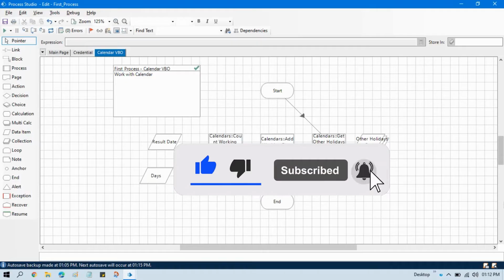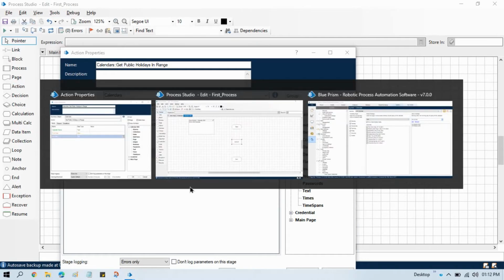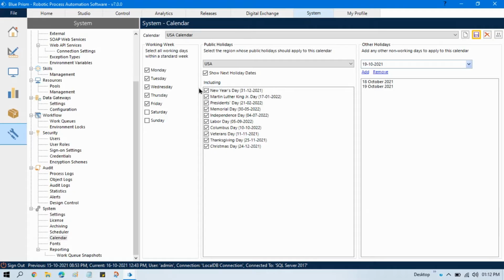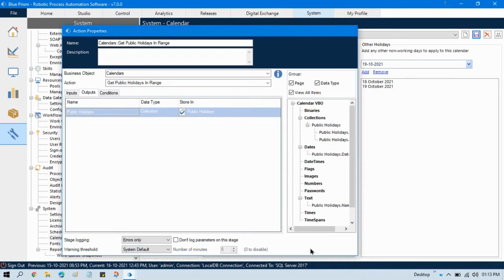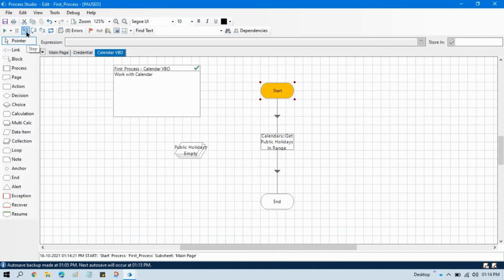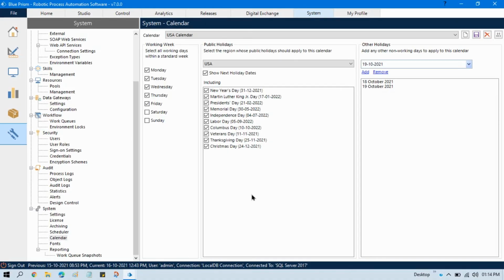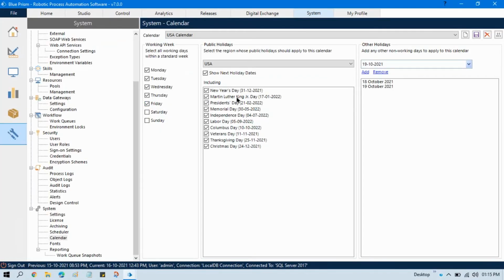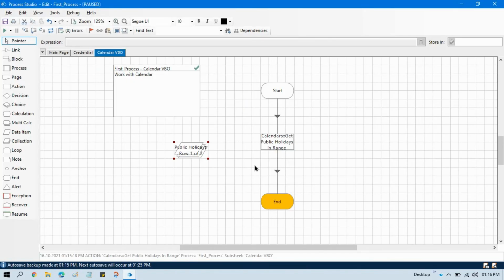👉 Get Public Holidays in Range in Blue Prism | Calendars VBO Explained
In this Blue Prism tutorial, you will learn how to get public holidays within a date range using the Calendars Business Object step-by-step in a simple and practical way.

In this video, we will cover:
• What is Calendars Business Object in Blue Prism
• How to get public holidays between two dates
• Step-by-step implementation
• Practical use cases like SLA calculation and business date handling

My Udemy courses:
👉 How to Get Public Holidays Between Dates in Blue Prism
👉 Blue Prism Calendars Tutorial | Public Holidays in Range
👉 Get Government Holidays in Blue Prism (Step-by-Step)
👉 Blue Prism Tutorial | Extract Public Holidays from Calendar